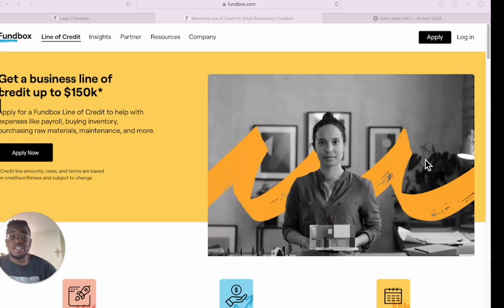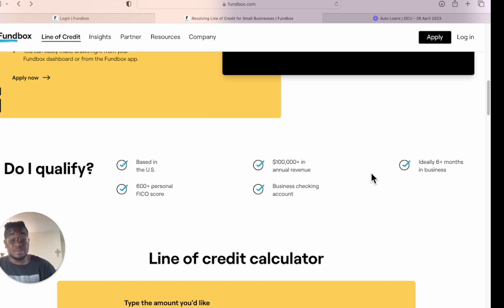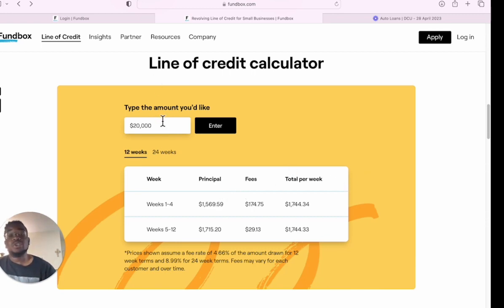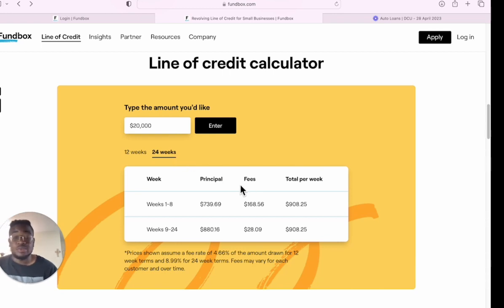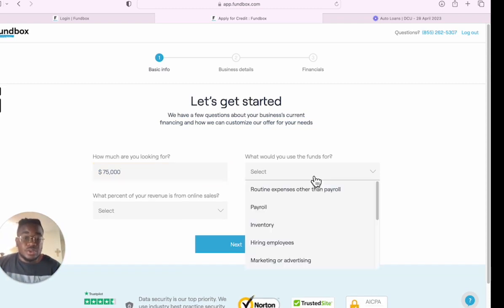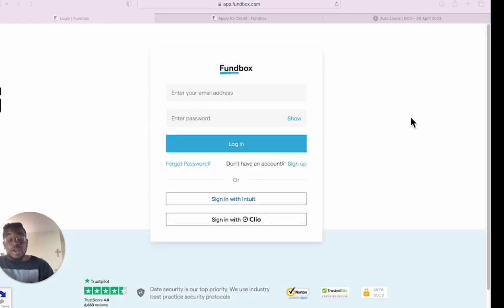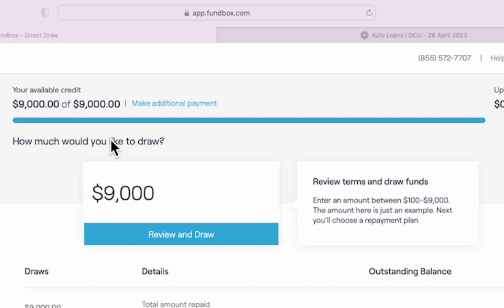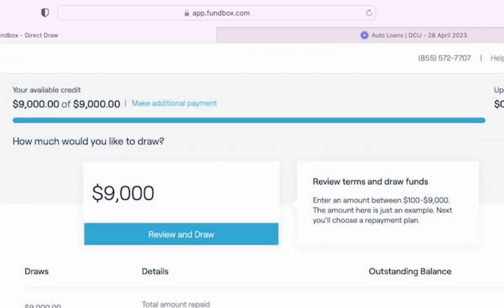Get up to $150k with a fundbox business line of credit!! (How I got approved)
Get access to a business line of credit with an minimum 600 fico score!